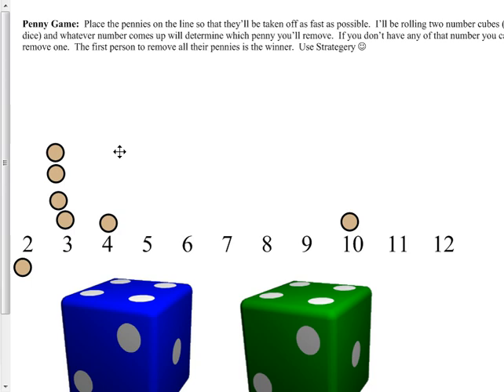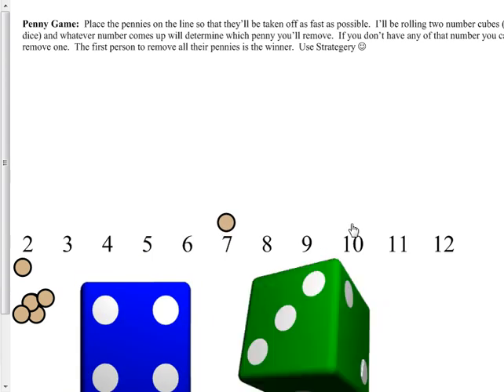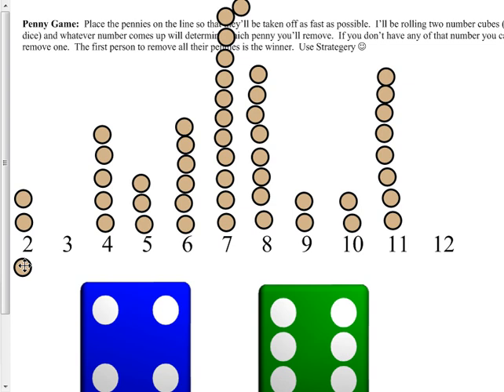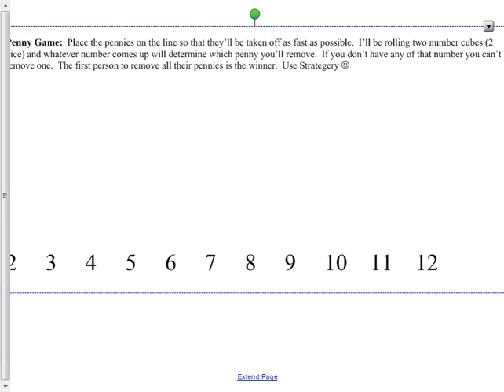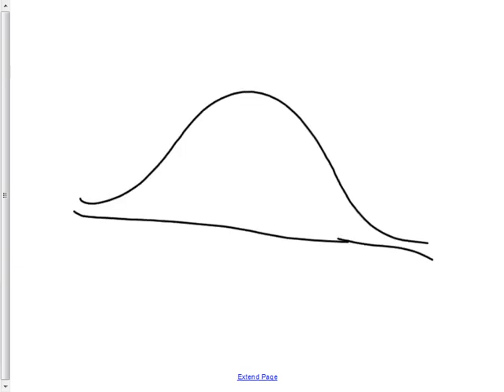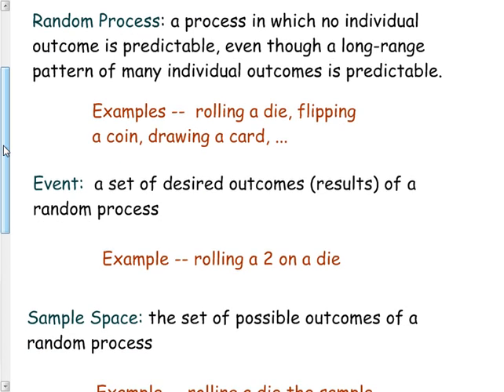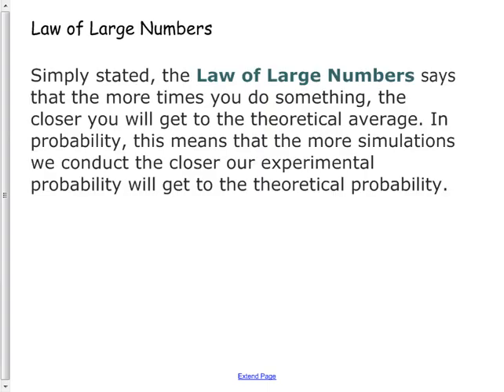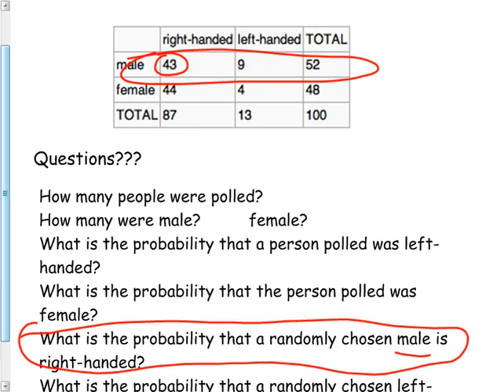1-3-2012 HA9 probability day 1 outcomes and contingency tables goes with 12.1a.avi